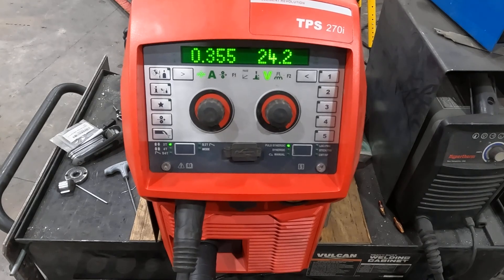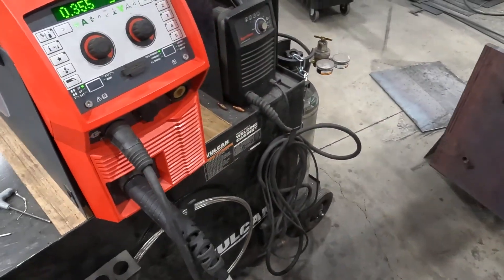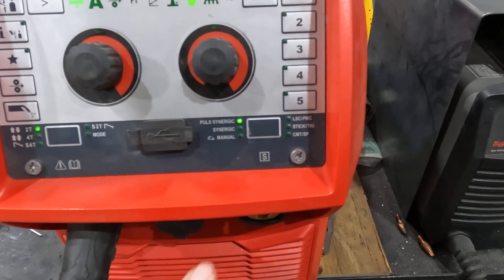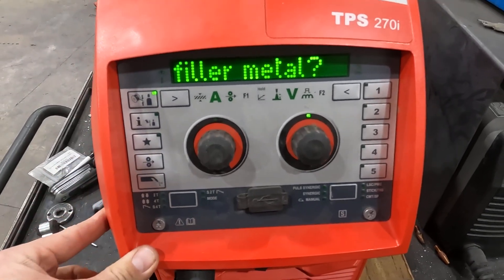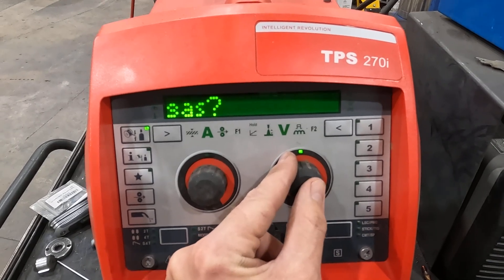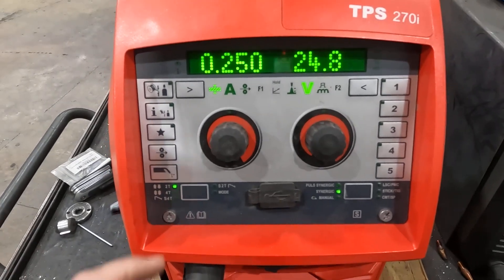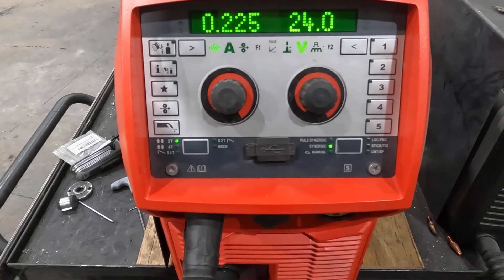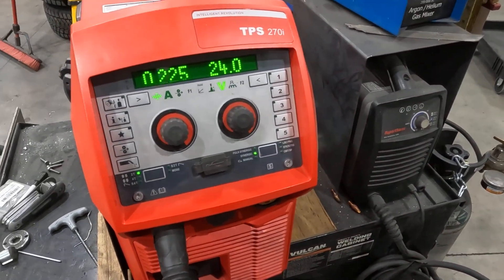270 TPSI Fronius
Fronius 270 TPSI machine
display and setup overview